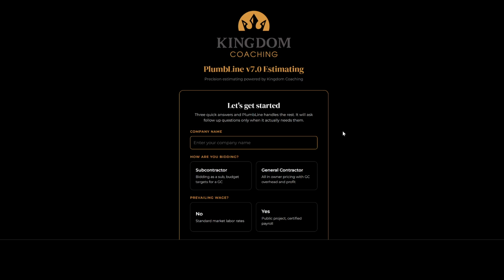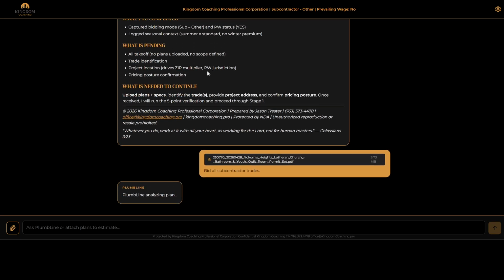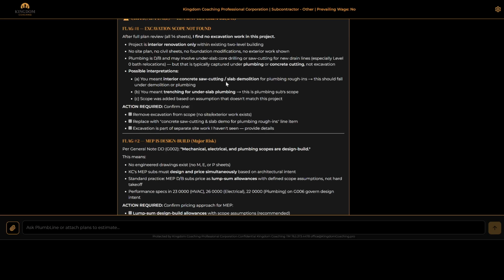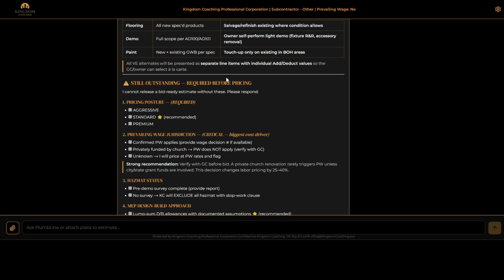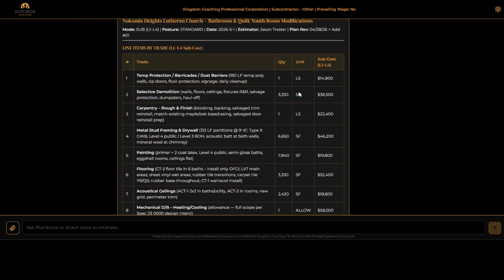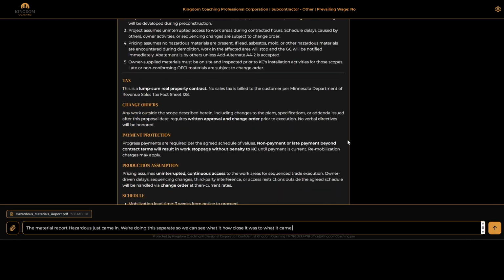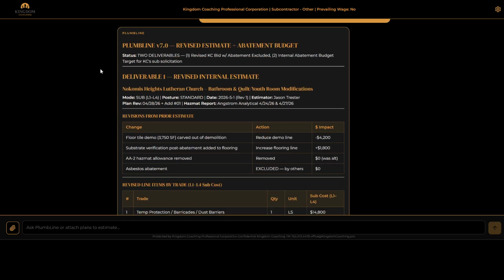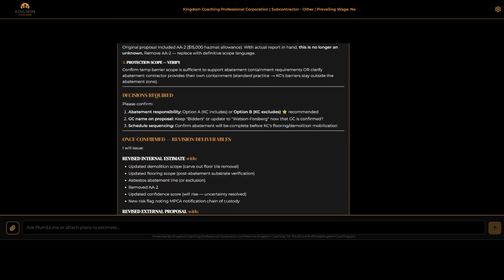Sick of wasting hours bidding one construction project, and still not sure if your number is right?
42 years bidding construction and real estate.

I just recorded a raw 24 minute PlumbLine demo on a real church renovation project.

No polish.

No fake sample file.

Real workflow.

I built the bid the way construction actually happens.

First came the blueprint PDF.

Then the addendum.

Then the abatement report.

Then multiple trades.

Then four way verification with historical job data.

That matters because most bids do not come in clean.

Plans change.

Addendums show up late.

Reports come in separate.

Scope moves.

And if your estimating system cannot adjust fast, you lose money.

PlumbLine was built for that.

It reads the plans.

Compares changes.

Handles reports.

Breaks out trades.

Checks the number.

Flags issues.

And helps you build a defensible bid faster.

I have tested Togal.AI, STACK, Procore, Kreo, Buildxact, PlanSwift, and Bluebeam.

They are good tools.

PlumbLine is different.

Private server.

Private data.

Custom to your workflow.

$497 per month, unlimited seats.

Enterprise install starting at $5,000.

I answer my own phone.

Proverbs 21:5